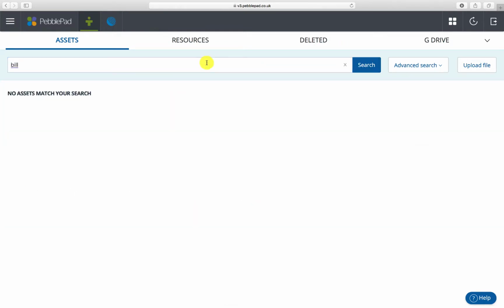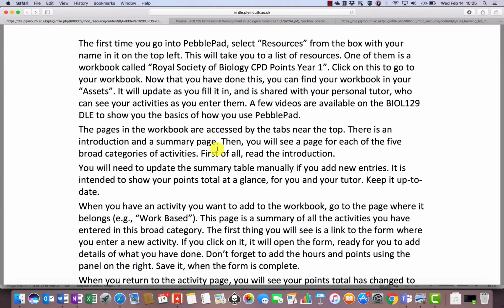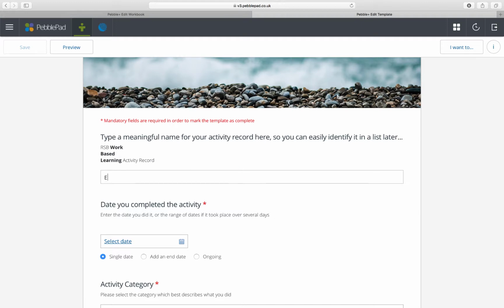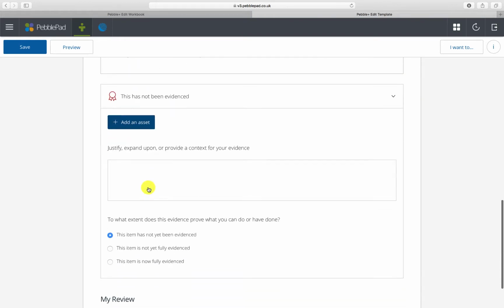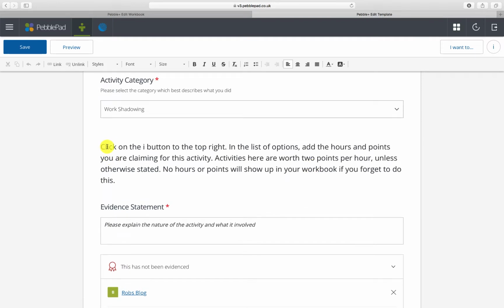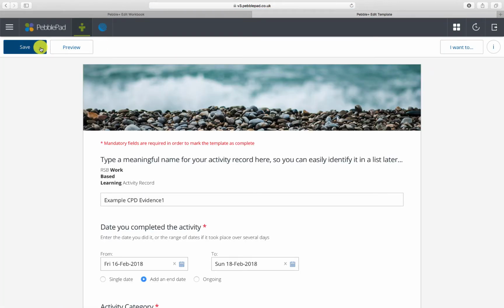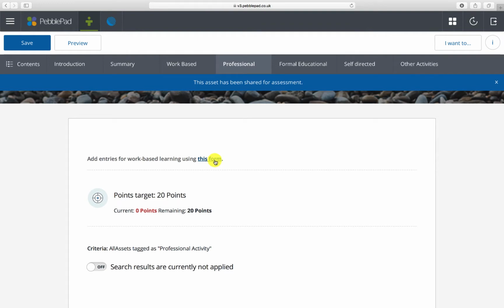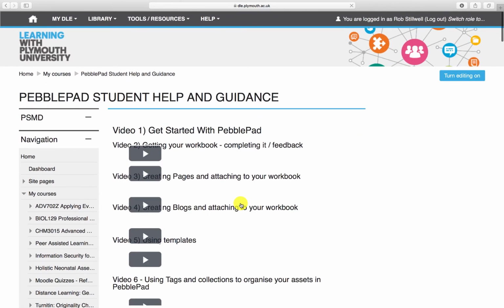PebblePad Biology CPD